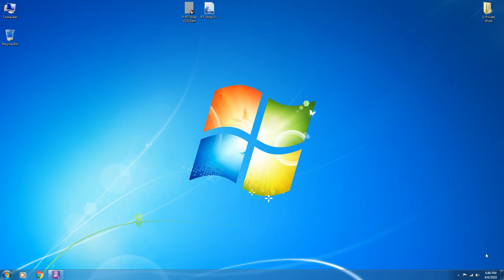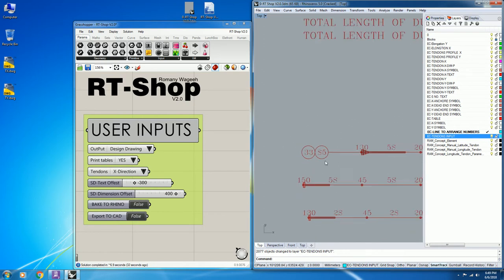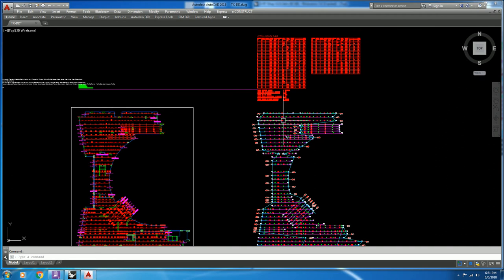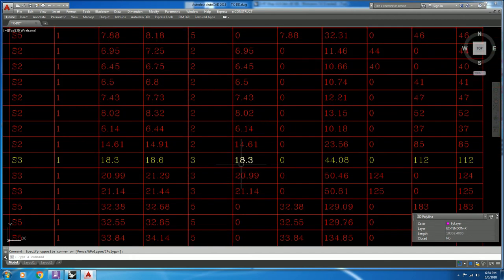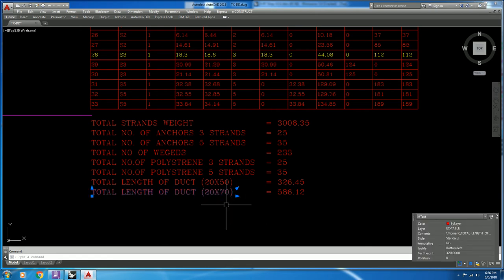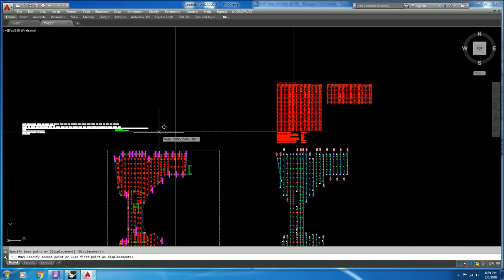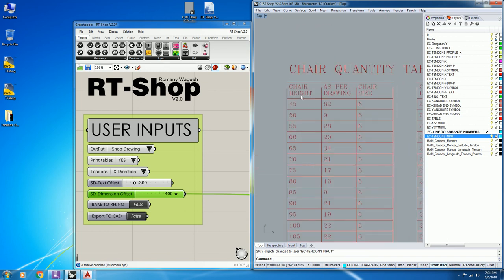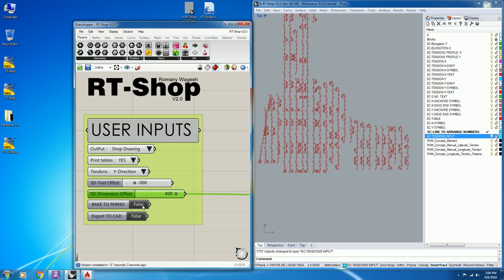Ram concept Tendon shop drawing and design drawing with quantity tables (RT-Shop)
This video shows how to use the RT shop to get the tendon design drawing including the cutting length table.
and get the tendons shop drawing and its chair quantity table.
starting from exported CAD from Ram Concept.

RT.Shop.drawing@PRTengineers